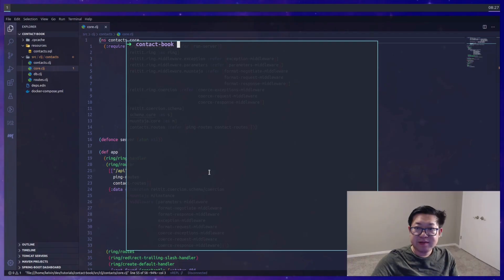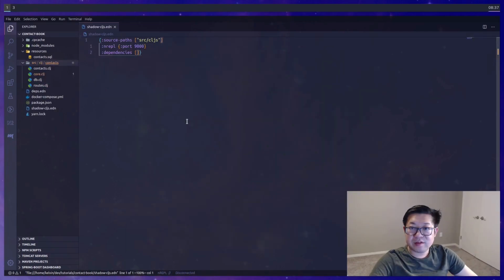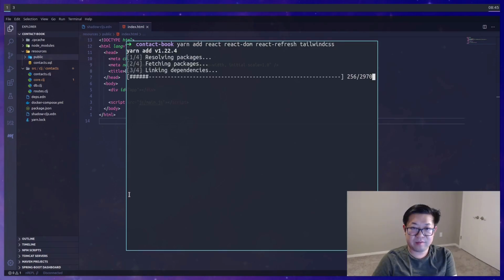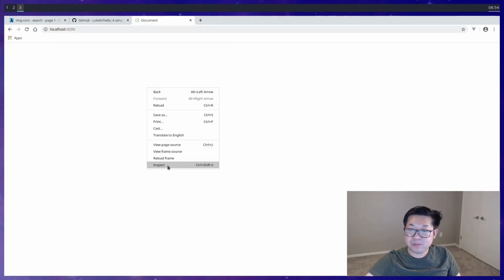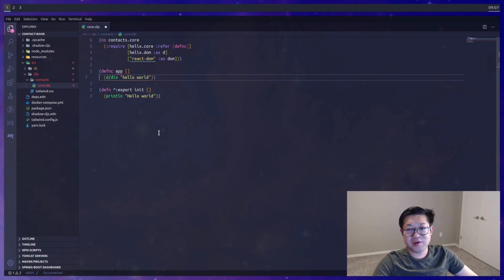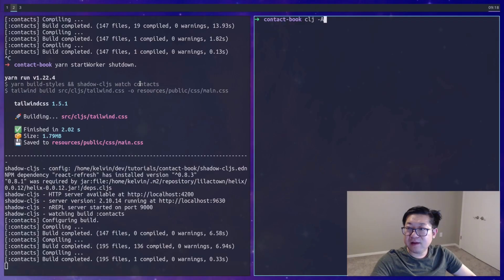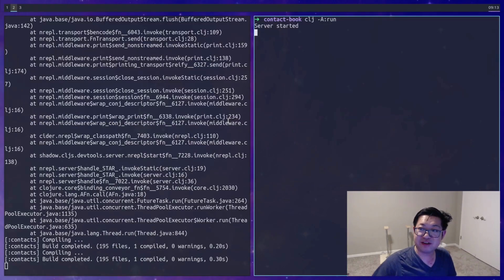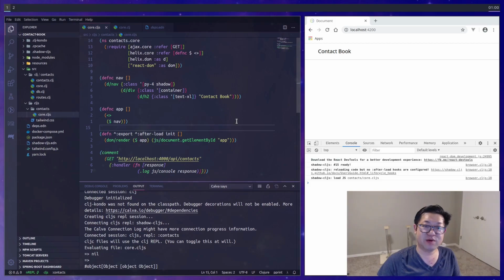Full Stack Clojure Contact Book - [4] Front End Preparation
Setting up the front end of this clojure app with shadow cljs, helix, react and tailwind css

Timestamps
00:00 - Intro
00:07 - Adding cors
01:35 - Setup front end dependencies
06:53 - Setup tailwind css
08:38 - Hello world in cljs
11:53 - Debugging cors
14:05 - First react component

Links